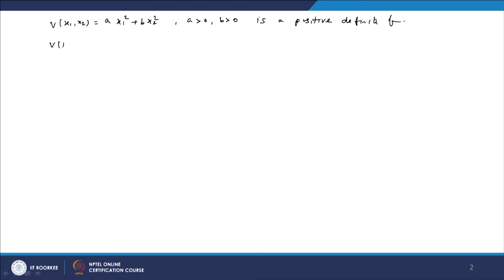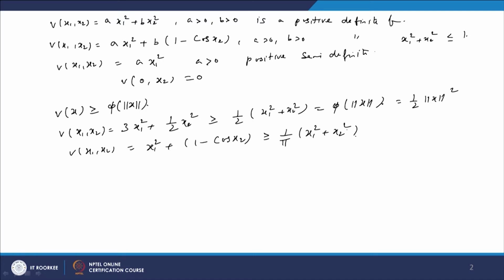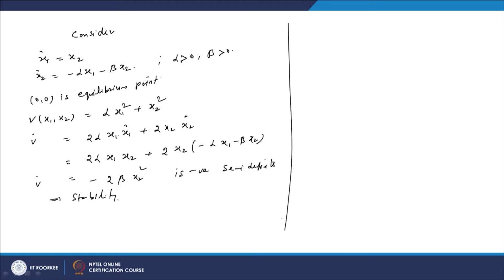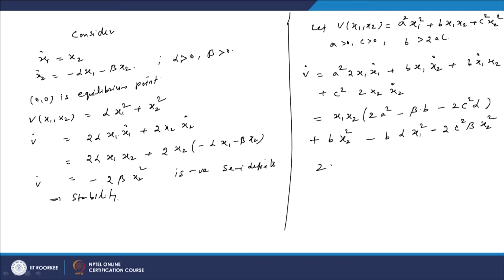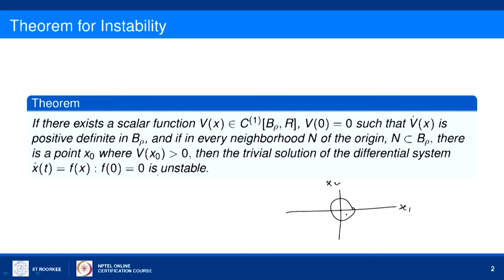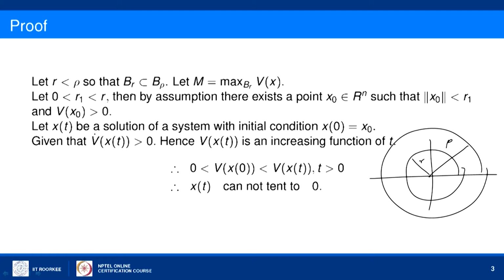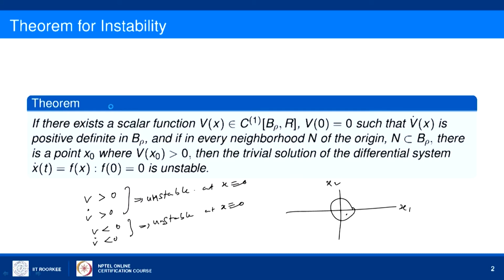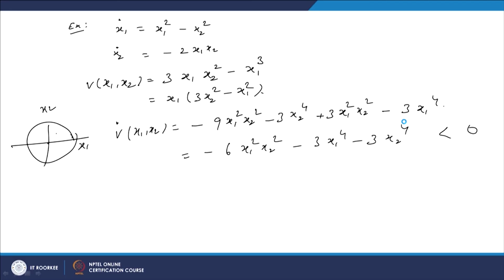mod10lec48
Lyapunov Stability Theory-II